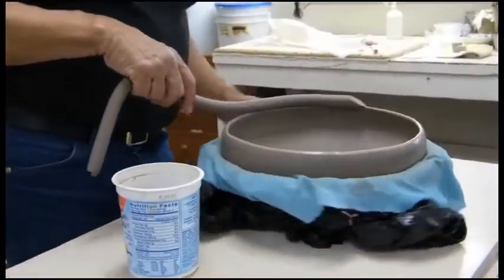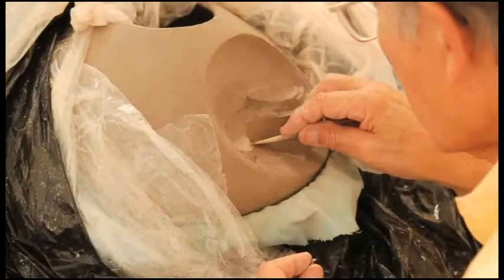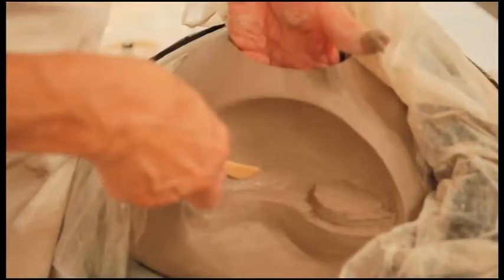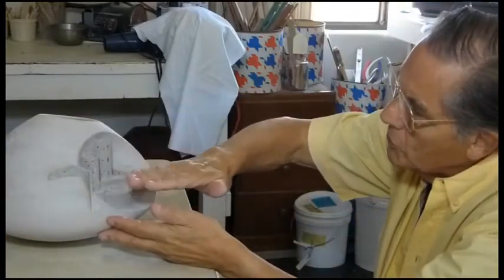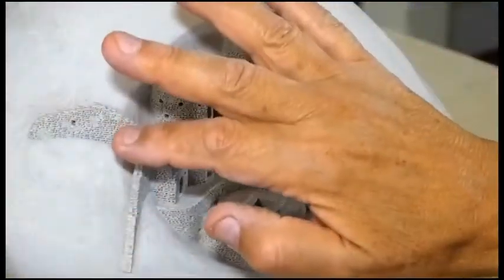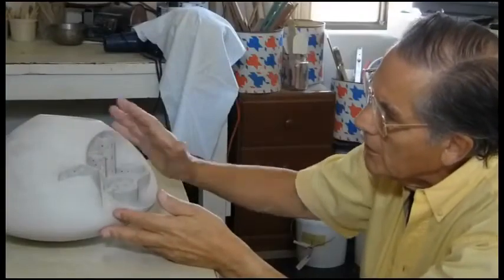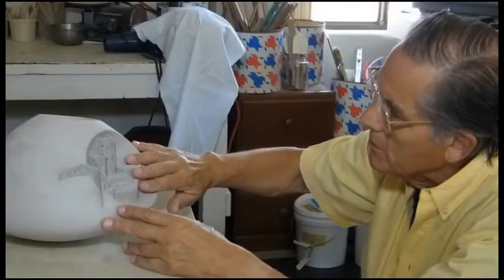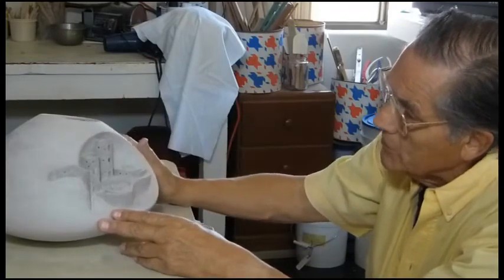Hopi Pottery Demo Video Part 2 with Al Qoyawayma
Part 2 Video demonstration of Al Qoyawayma, Hopi potter, using coil method to make a 1/2 arch Mesa Verde pottery.